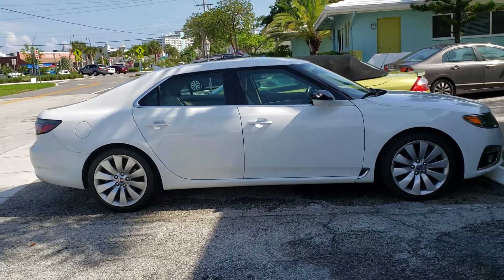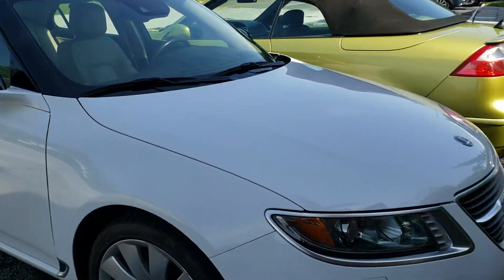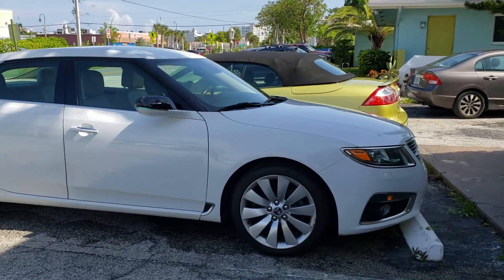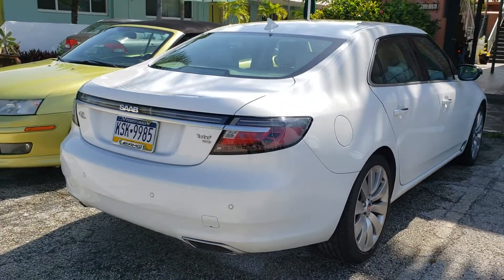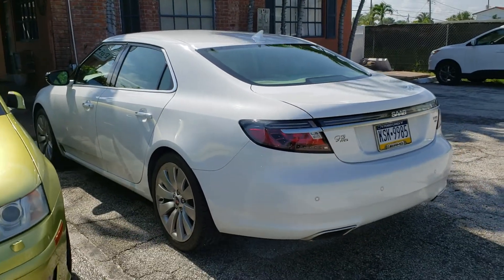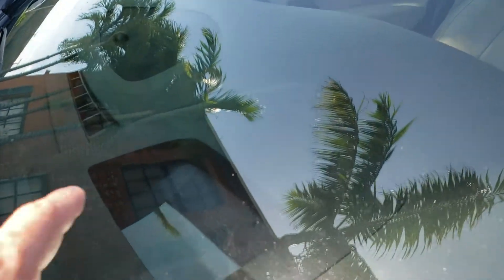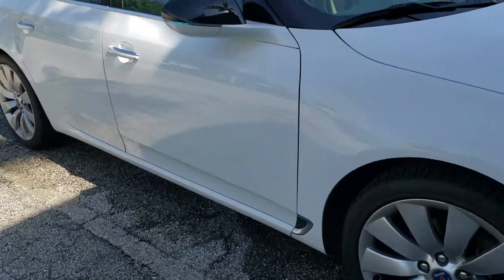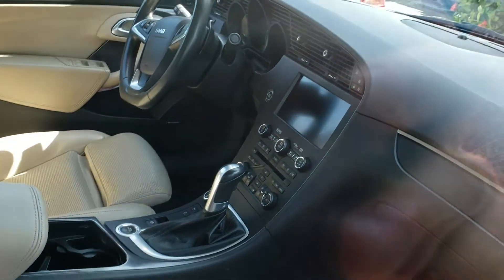2010 SAAB 9-5 AERO turbo6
Best car for $10K, ever, period.